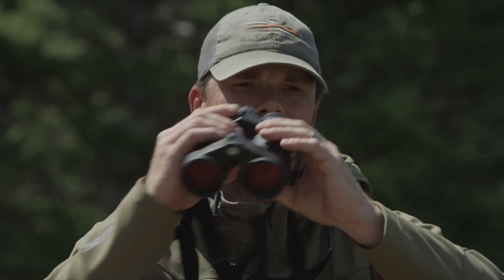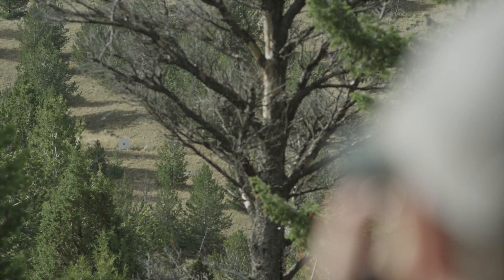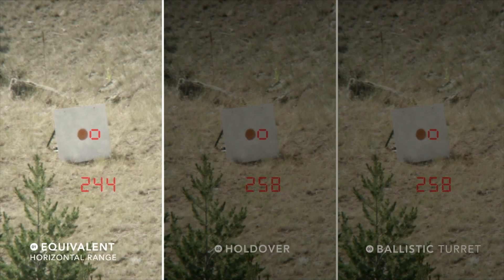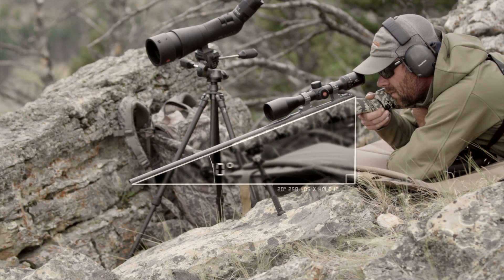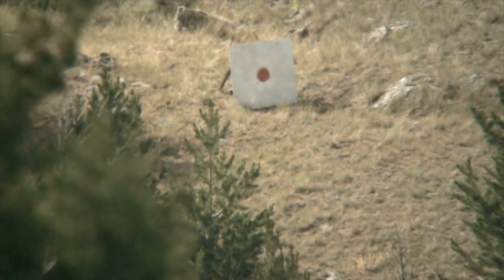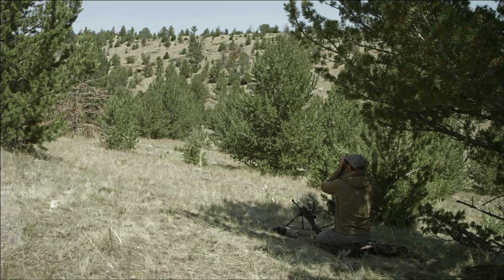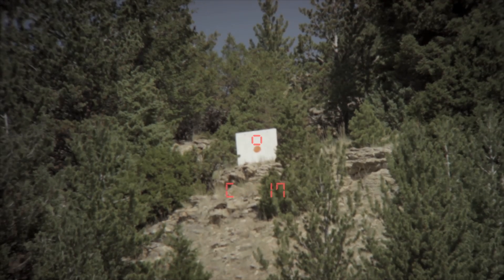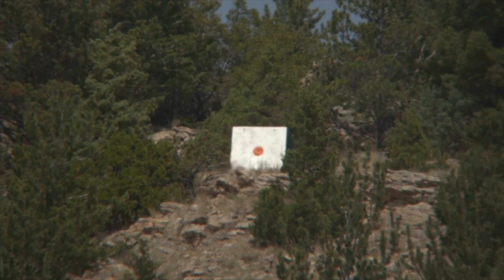Leica Geovid HD B - Prismáticos - Tiros con inclinación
Vídeo sobre el nuevo Leica HD B, unos prismáticos con calculador balístico integrado que permiten al cazador efectuar sus disparos preocupándose únicamente de apuntar. Miden la altitud, humedad, temperatura, distancia y todos los parámetros necesarios para ofrecer al cazador la distancia horizontal, la corrección de la torreta o la elevación del disparo en centímetros.

Un ordenador entre las mejores lentes Leica del mercado, para que tú no falles.